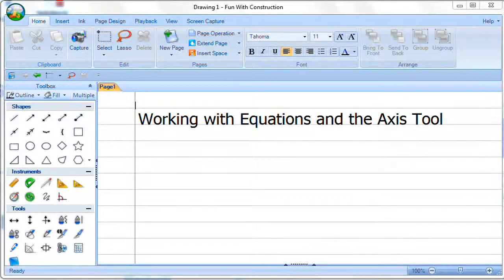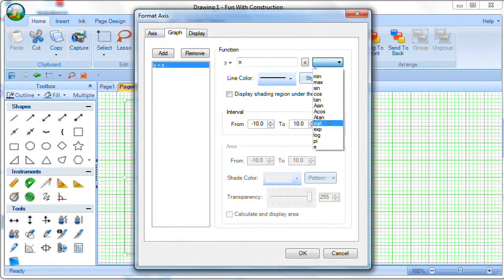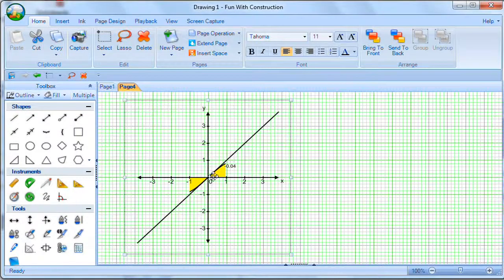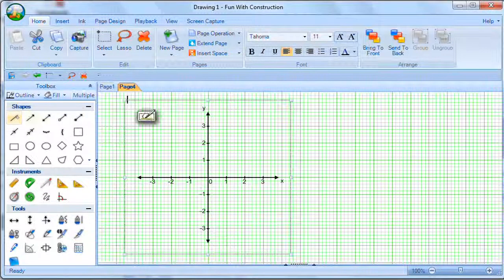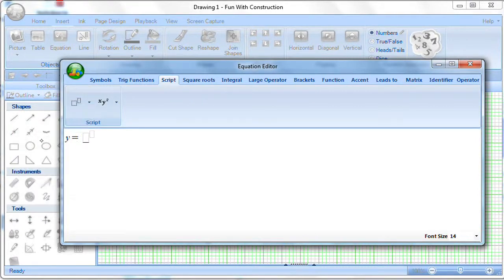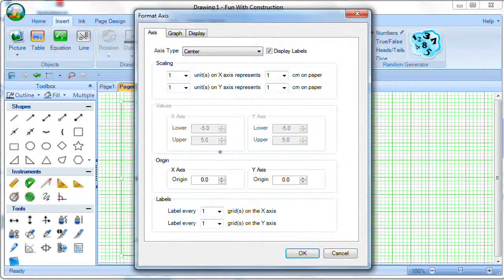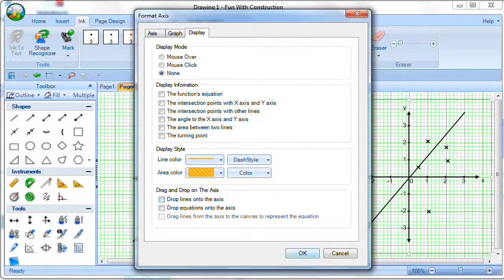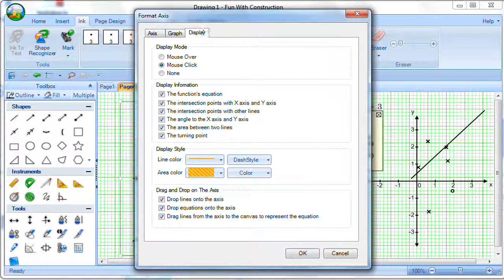Working with the axis tool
Heulab - Fun With Construction.
How to use the axis tool